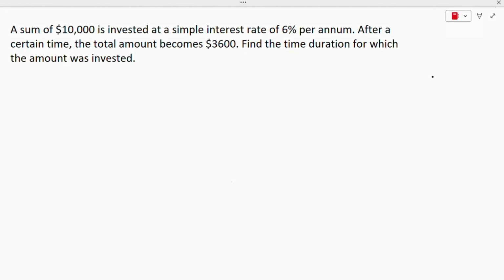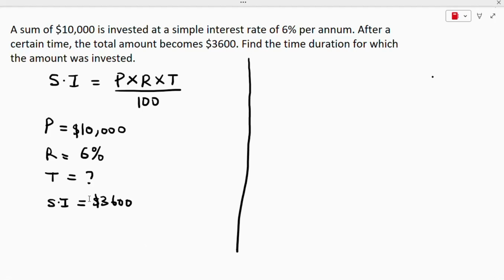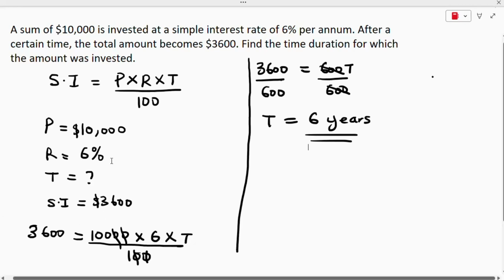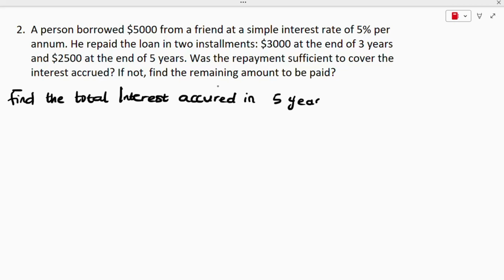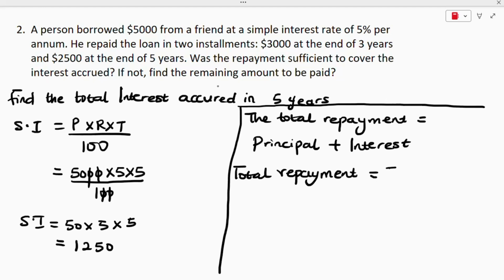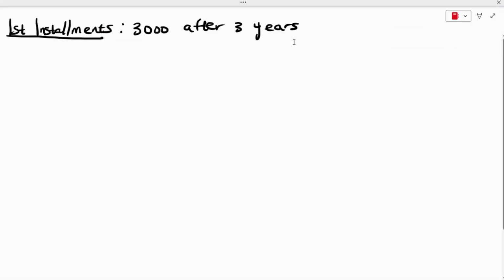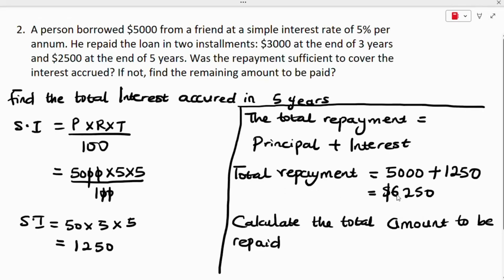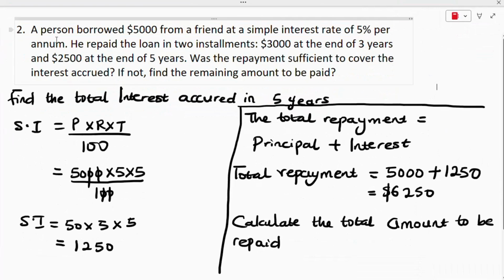Math Olympiad Questions On Simple Interest | Can You Solve This?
Are you ready to challenge your brain? In this video, we dive into Math Olympiad-level questions on Simple Interest that will test your problem-solving skills and logical reasoning. Perfect for students, math enthusiasts, and anyone looking for a fun and engaging way to sharpen their math abilities. Can you solve this? Watch now and find out!